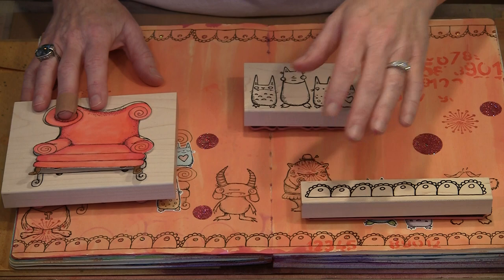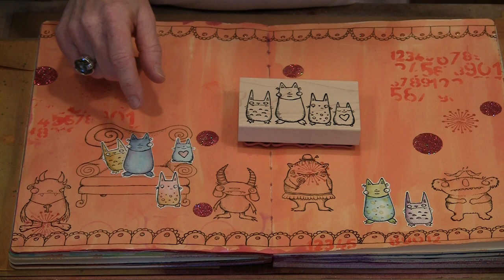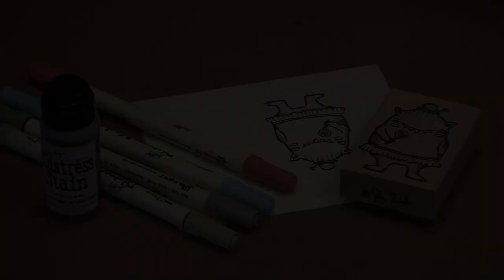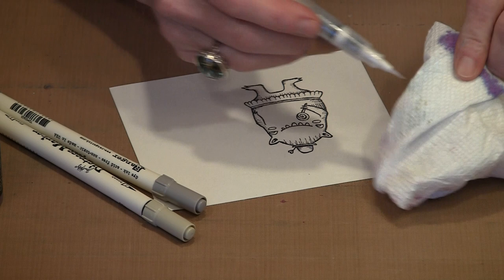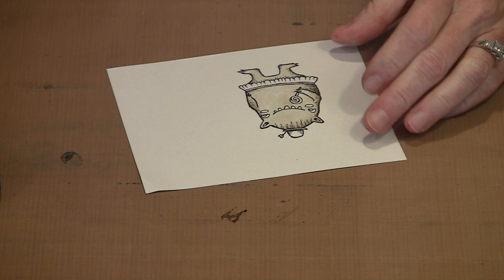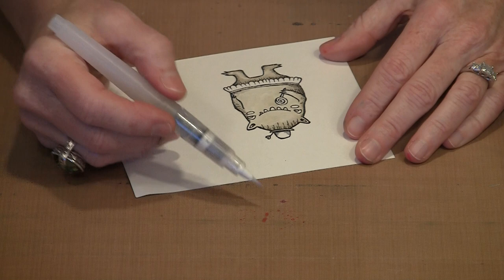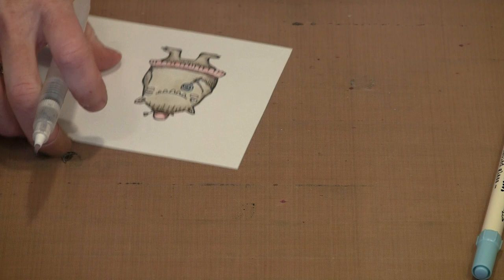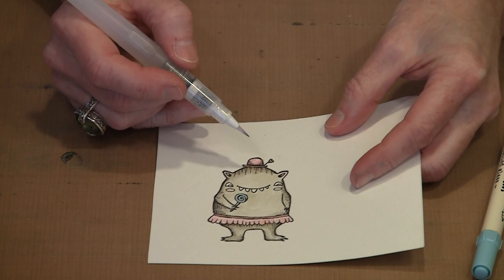Stampotique Originals New Designs 2012 by Joggles.com